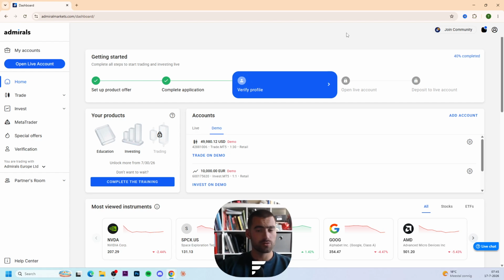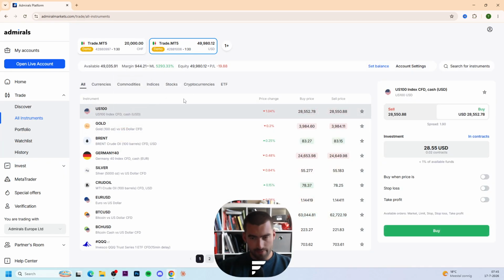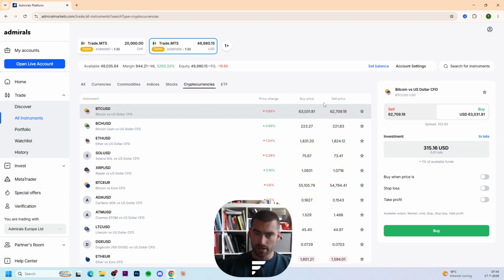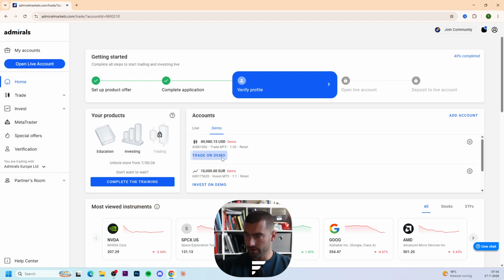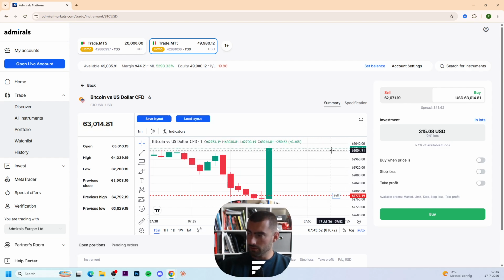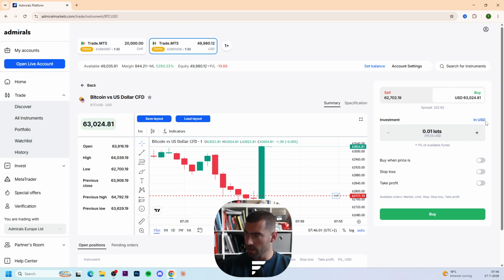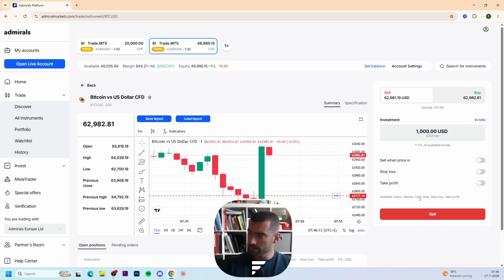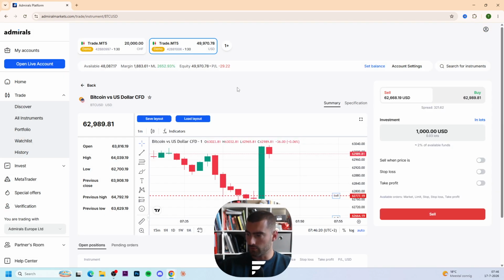How to SHORT on Admirals (Easy Guide)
How to SHORT on Admirals (Easy Guide) – Learn how to short on Admirals, open a sell position, manage your trades, and understand short selling with this simple beginner-friendly tutorial.